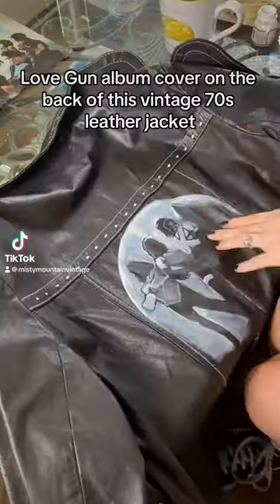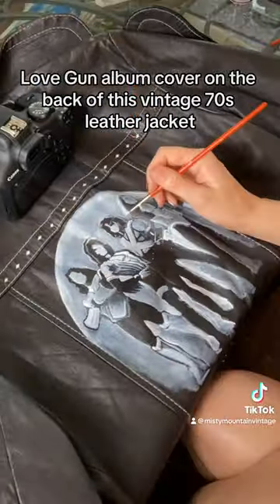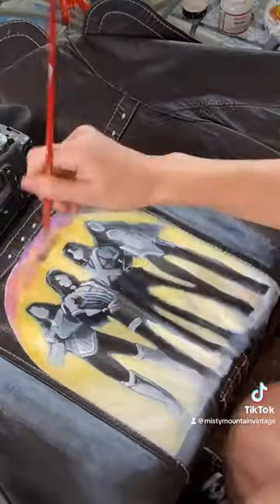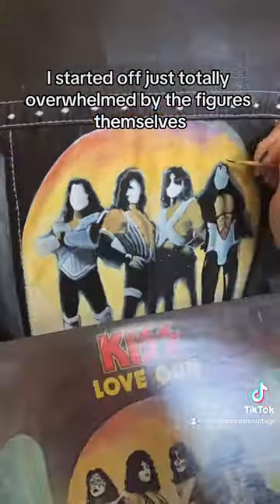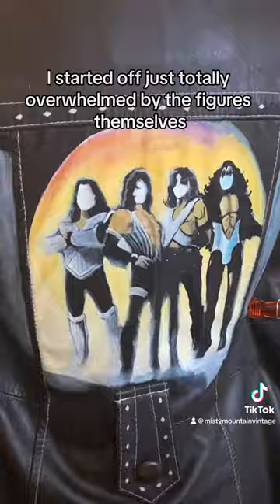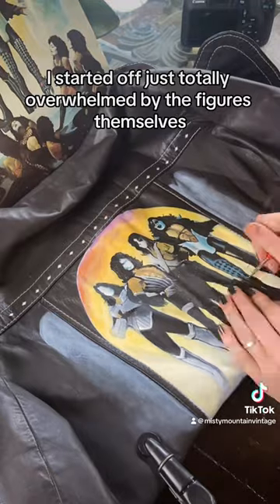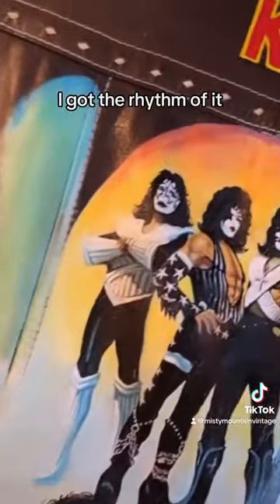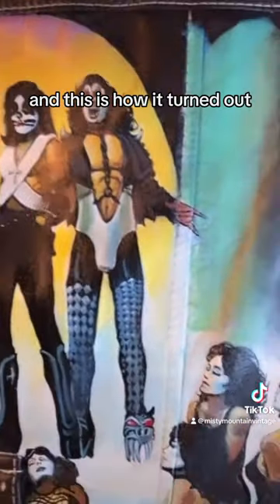Painting Kiss Love Gun on a vintage 70s leather jacket 🖤